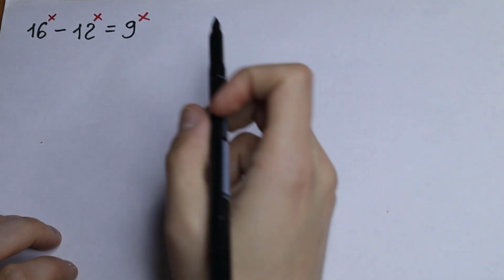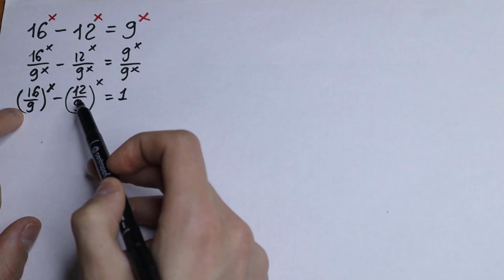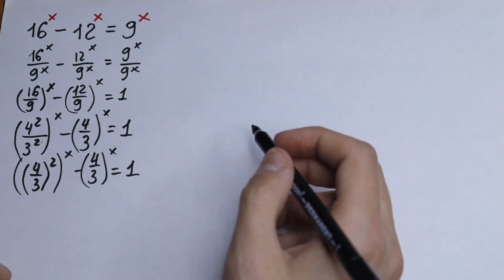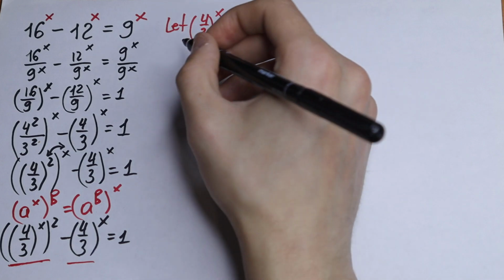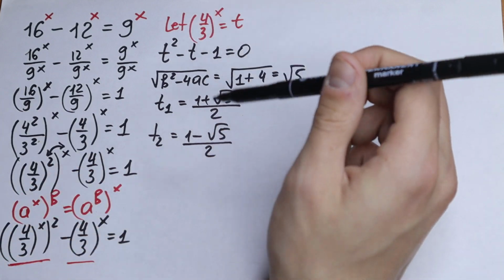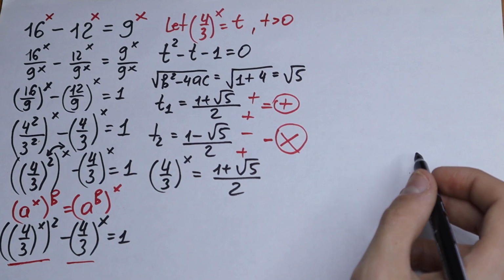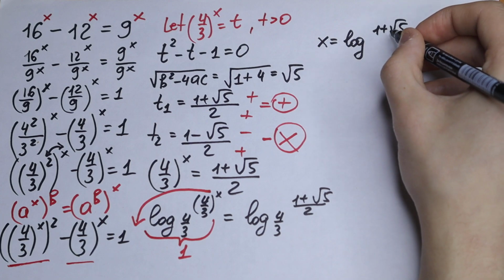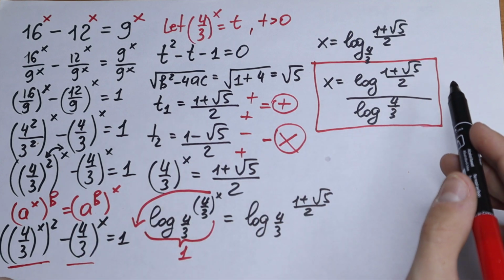Will You Dare To Solve This Exponential Equation? Easy Step-By-Step Explanation